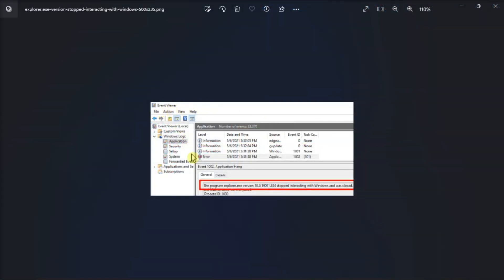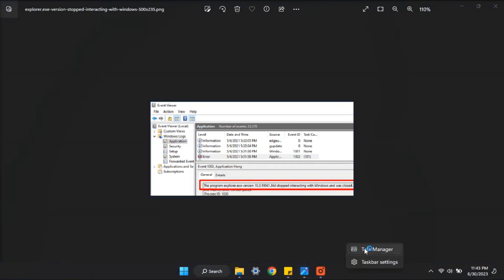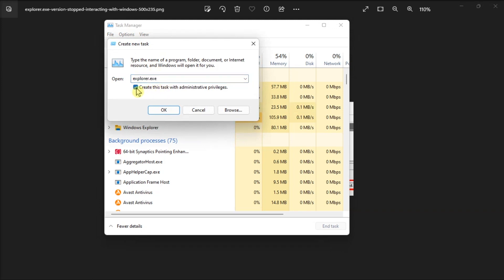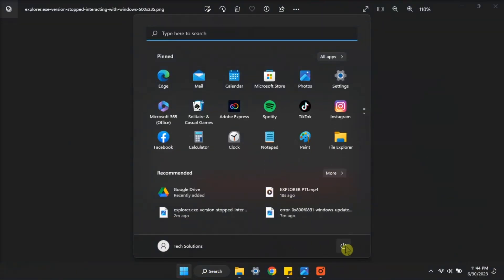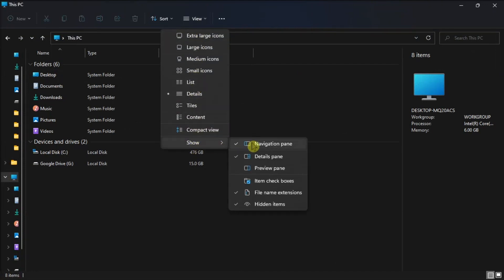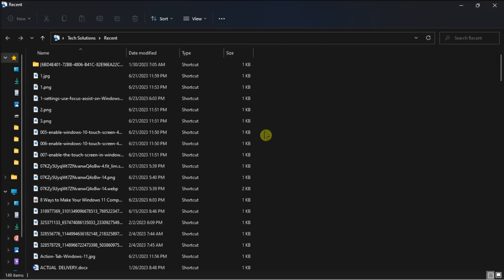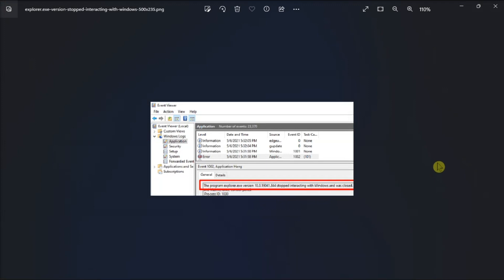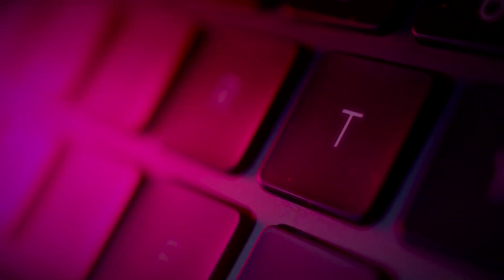FIX: Explorer.exe Stopped Interacting with Windows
At times, the Event Viewer may present an unusual notification stating, "This explorer.exe version stopped interacting with Windows and was closed." Essentially, this means that File Explorer ceased communicating with the operating system, leading Windows to automatically terminate the explorer.exe process. Let's explore the underlying causes of these notifications and discover methods to resolve them effectively.